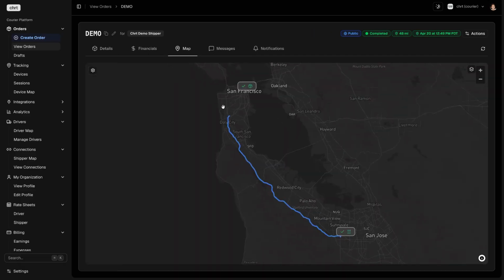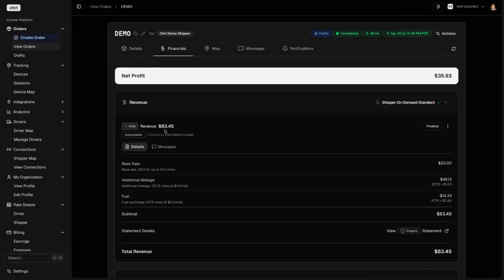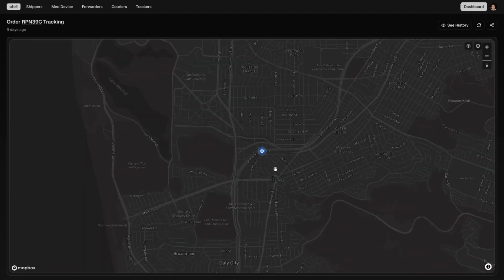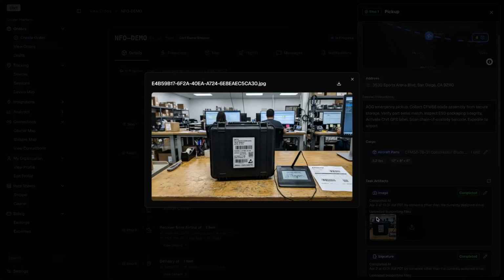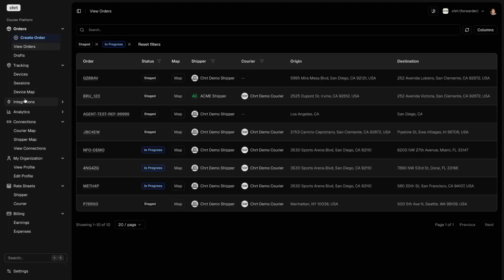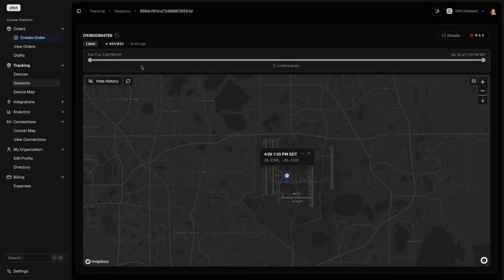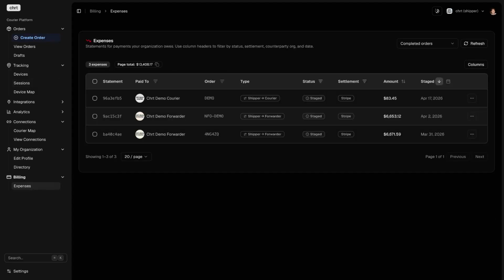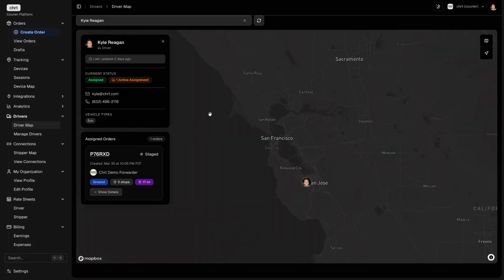chrt Platform Overview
chrt (chrt.com) is an operations platform for time-critical shipments. Forwarders, Couriers, and Shippers use chrt to place, manage, and track their most important orders.

chrt supports expedited ground with multi-stop segments, NFOs, OBCs, and more.

All orders can be tracked on chrt in real-time throughout the entire duration of the order.